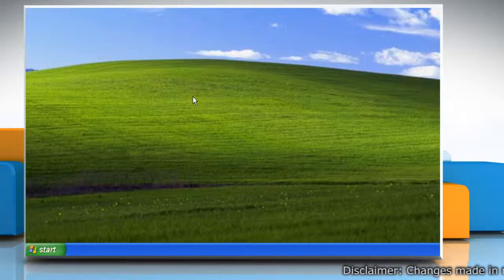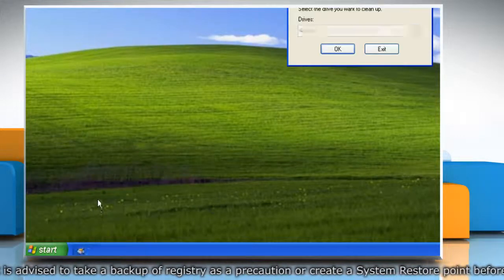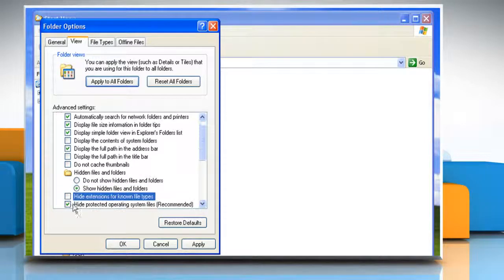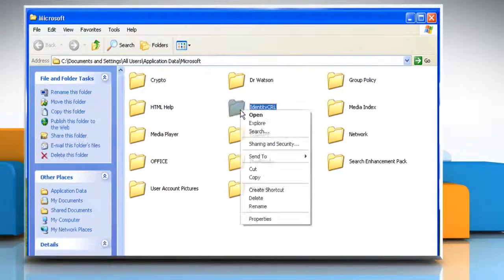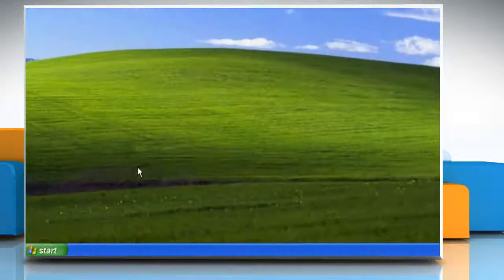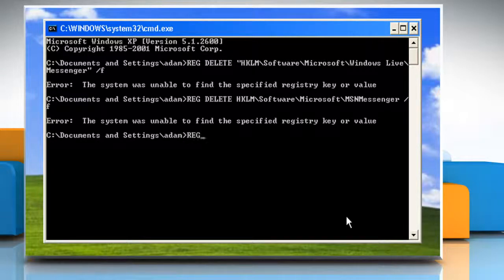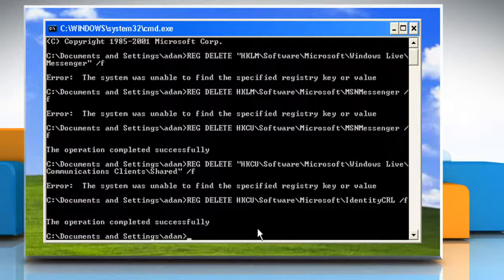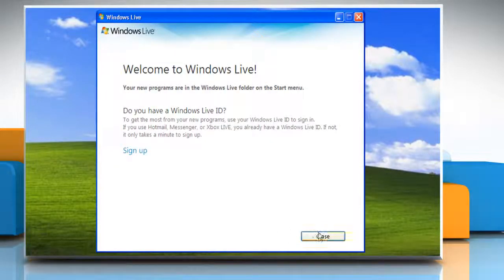How to do a clean Installation of Windows® Live Messenger in Windows® XP :Tutorial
Are you looking for the steps to do a clean installation of Windows® Live Messenger on your Windows® XP computer? Perform a clean Installation of Windows® Live Messenger in your Windows® XP-based computer by following the steps shown in this video.